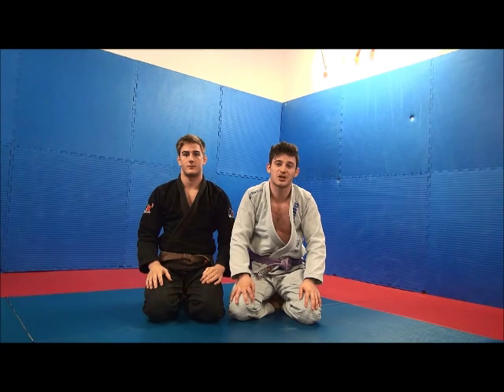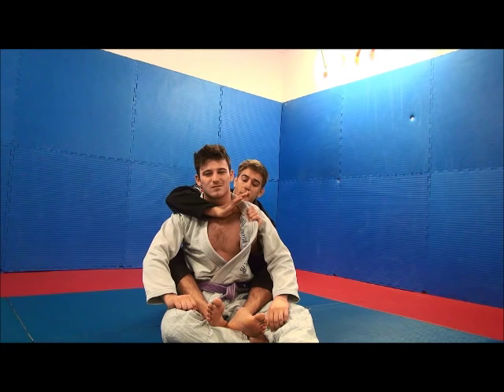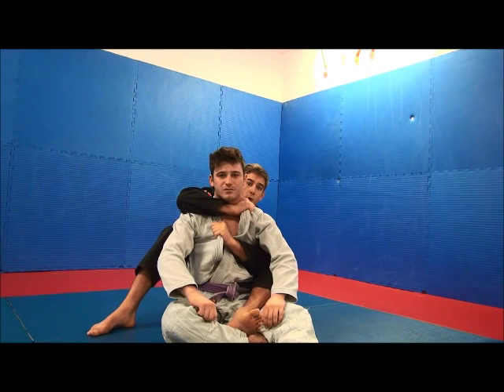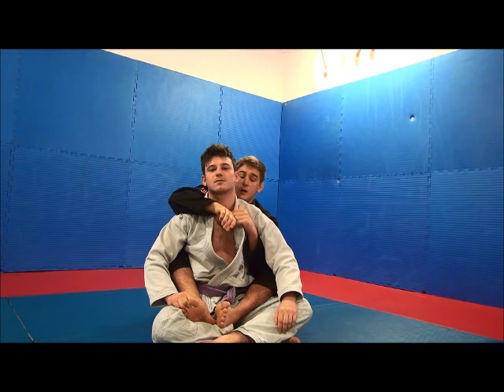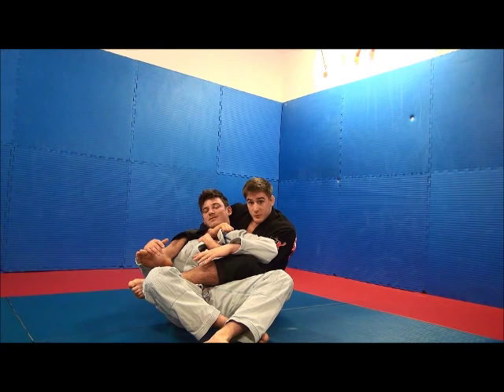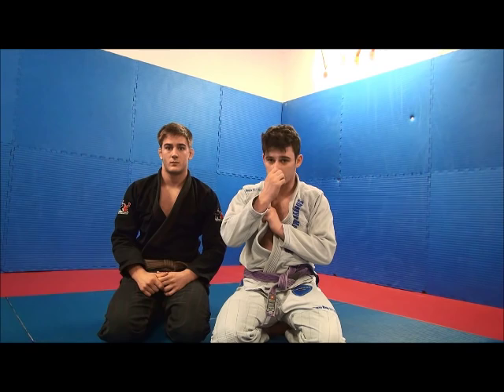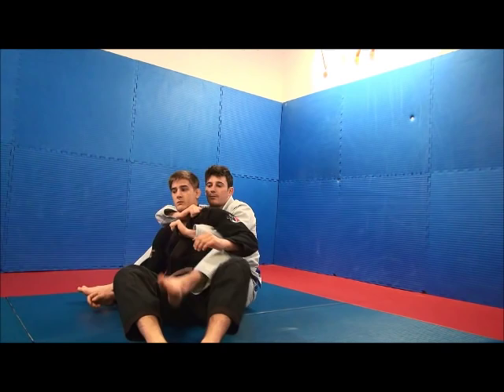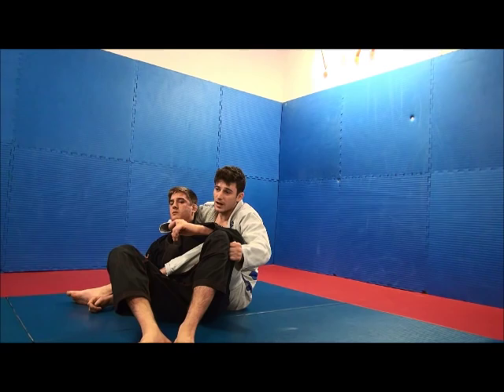The Spiciest BJJ Double Lapel Choke on YouTube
We've created a simple video mini-course covering BJJ choke techniques designed for street self-defense and self protection. Download our free video training below: